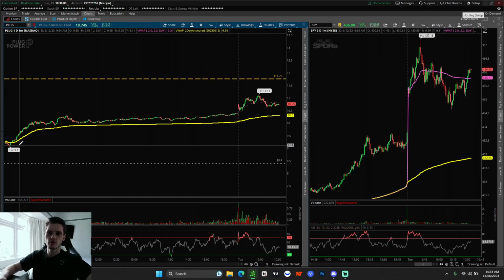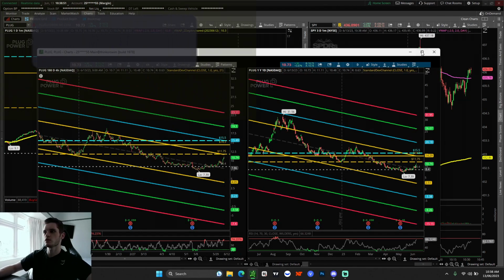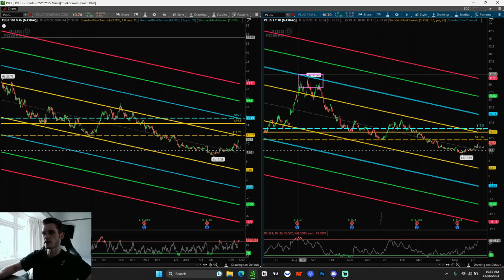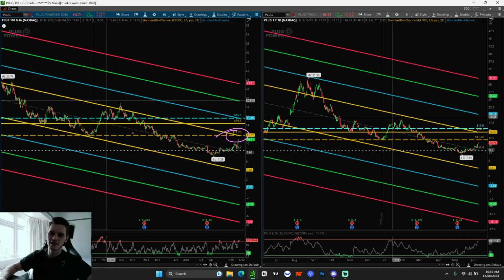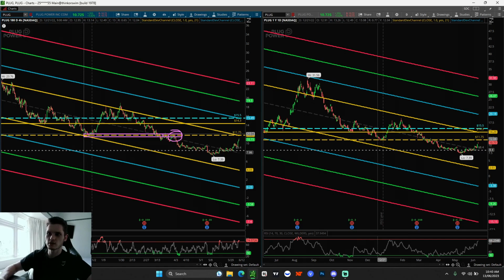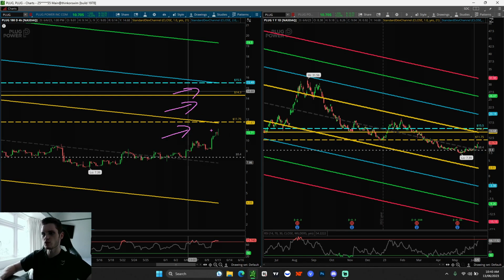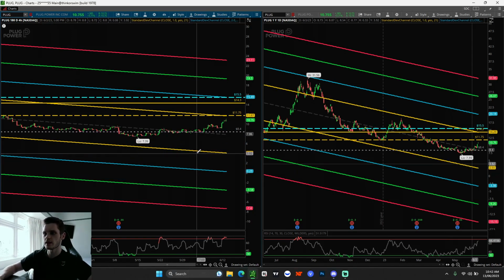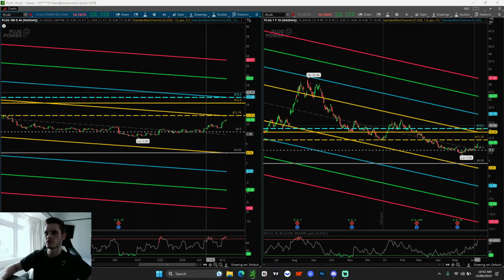$PLUG Stock Analysis - Plug Power Price Targets & Technical Analysis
👉About The Company👈
Plug Power Inc.
Founded: 1997
Headquarters: Latham, New York
CEO: Andy Marsh
Industry: Fuel cell technology
Ticker Symbol: PLUG

Plug Power Inc. is a leading provider of hydrogen fuel cell systems for material handling and other applications. The company was founded in 1997 and went public in 2002. Plug Power has a strong track record of innovation and growth, and it is positioned to be a major player in the hydrogen economy.

Plug Power's products and services are used by a variety of customers, including Walmart, Amazon, and FedEx. The company's fuel cell systems are used to power forklifts, pallet jacks, and other material handling equipment. Plug Power also offers a variety of other products and services, including hydrogen fueling stations and hydrogen production systems.

Plug Power has a strong financial position. The company has a positive cash flow and a growing backlog of orders. Plug Power is also profitable, and it has paid a quarterly dividend to its shareholders since 2018.

Notes about Plug Power Inc.

Plug Power is a growth stock. The company is still relatively small, but it has the potential to grow rapidly in the coming years. Plug Power is positioned to benefit from the growing demand for hydrogen fuel cells, and it is a leader in this emerging market.

Here are some additional details about Plug Power's IPO and earnings over time:

Plug Power went public on March 26, 2002, at a price of $10 per share.
The company's initial public offering raised $20 million.
Plug Power's earnings per share have been volatile over the years.
In fiscal year 2022, Plug Power's earnings per share were ($0.21).
Plug Power's revenue has also been volatile over the years.
In fiscal year 2022, Plug Power's revenue was $551.5 million.